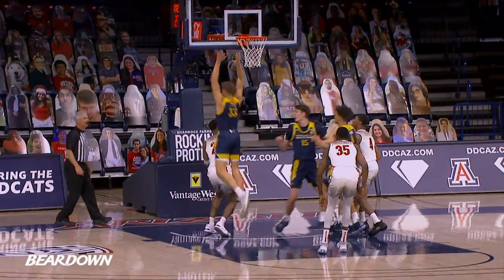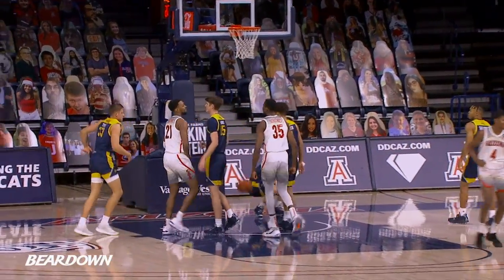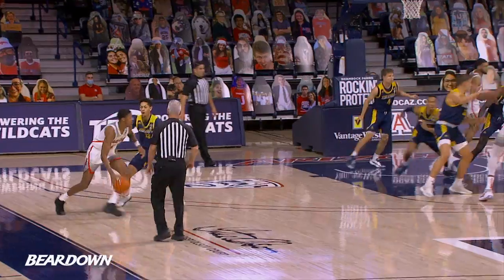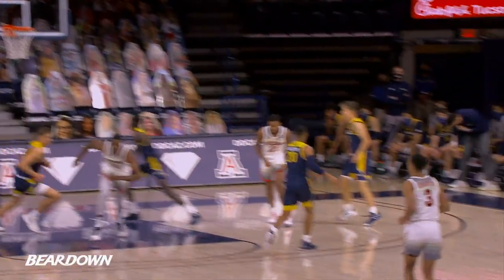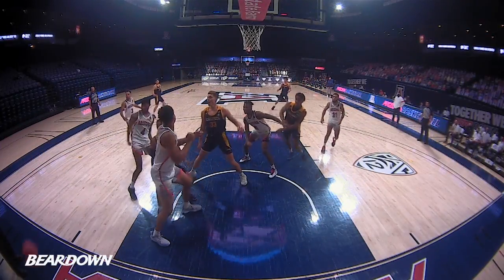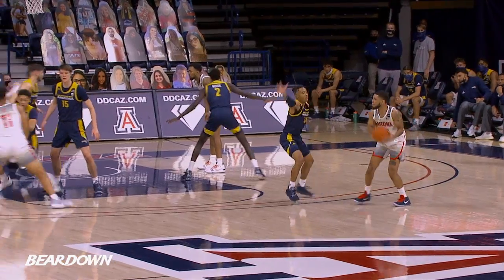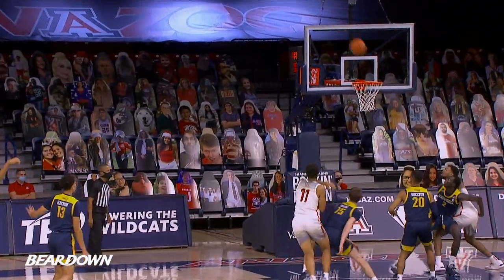Arizona 96-53 Over NAU Highlights